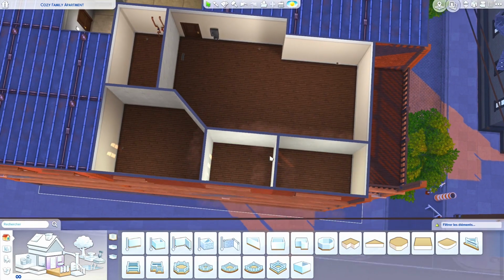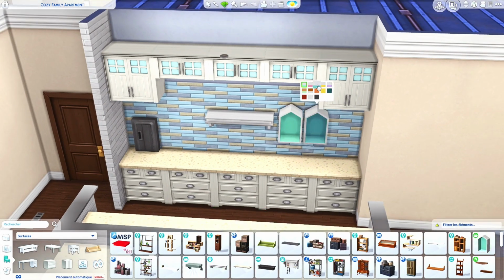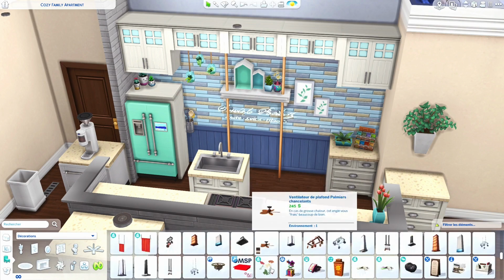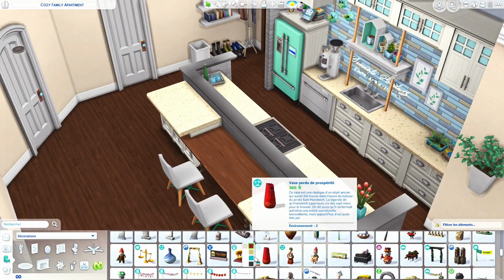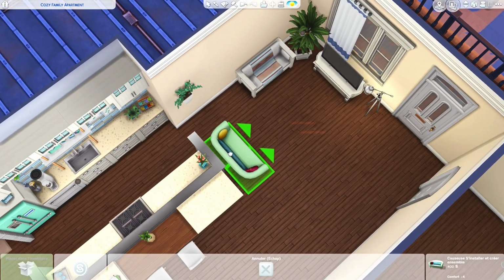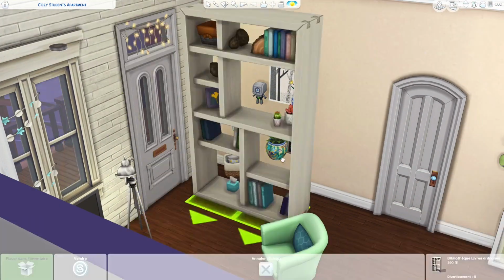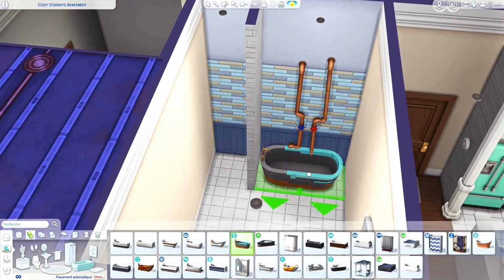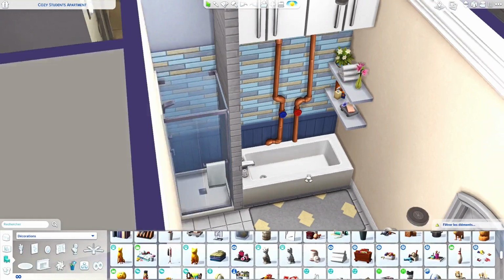Cozy Students Apartment 📚 | The Sims 4 | 19 Culpepper Apartment Renovation Speed Build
Today’s Apartment Renovation Speed Build is the 19 Culpepper House apartment renovated into a Cozy Students apartment for two friends. It includes two bedrooms, one bathroom, a balcony and a common study room/office. I hope you will like it! You can also click on the bell and be notified every time I upload a new video! Don’t hesitate to leave any comment or suggestion.

✰Origin_ID: KamilaYtb

✰Cozy Students Apartment
✰ 19 Culpepper House
✰78 135
✰Build location: San Myshuno, Spice Market

💻Computer specs and editing/filming softwares are all written on the “About” page of the channel
✰All my builds are CC free

Cheat codes I use:
bb.moveobjects on
bb.showhiddenobjects
bb.showliveeditobjects